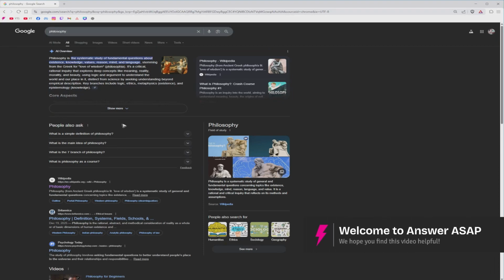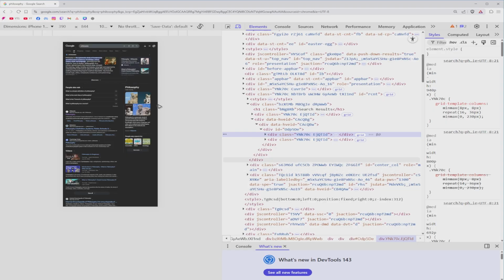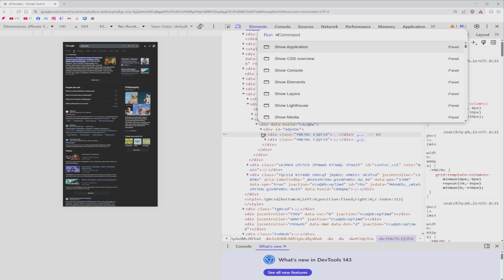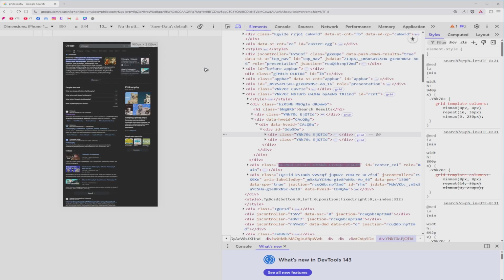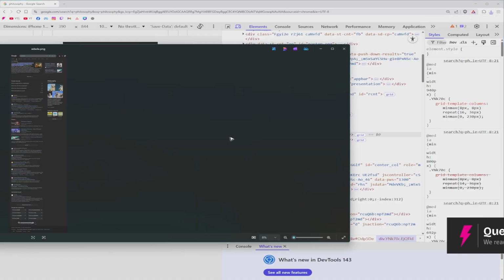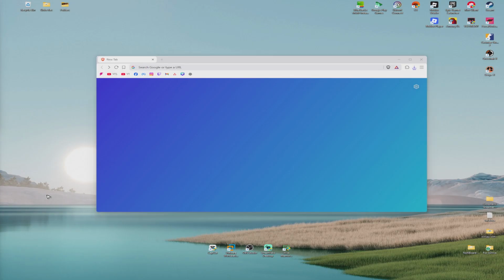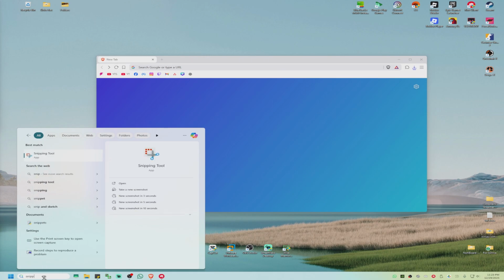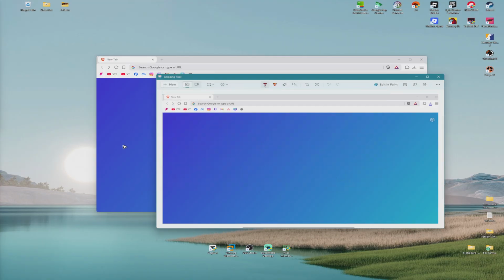How to TAKE A SCREENSHOT in Brave Browser (Step by Step)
This video explains how to quickly take a screenshot while using the Brave Browser, whether you're capturing information for work or sharing something interesting with friends. Please consider liking the video and letting us know if you have any comments, ideas or questions, we really appreciate any feedback! We have plenty of other tutorials on our channel so come and see if we can help you with anything else :)